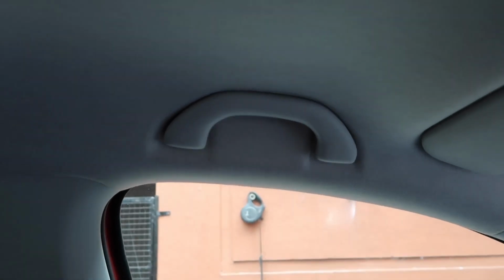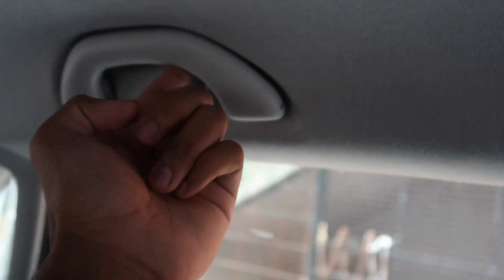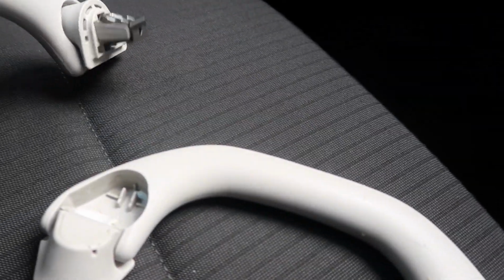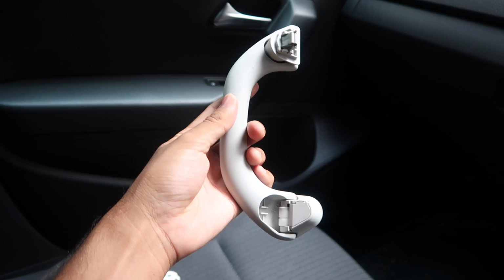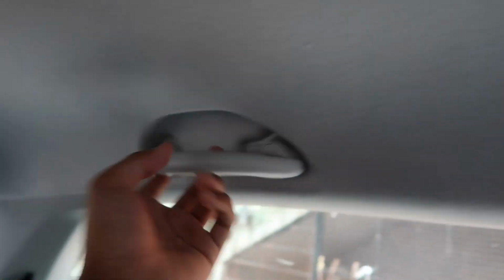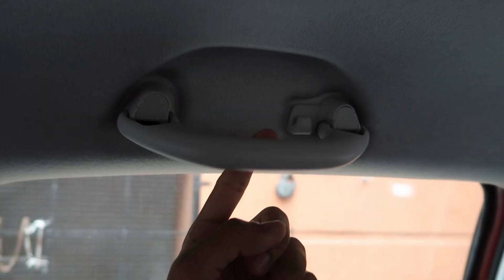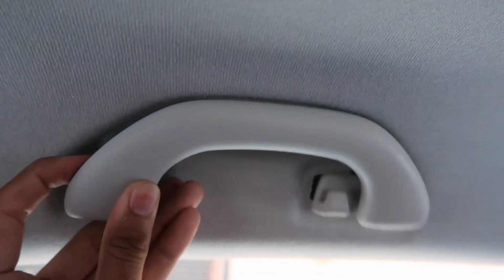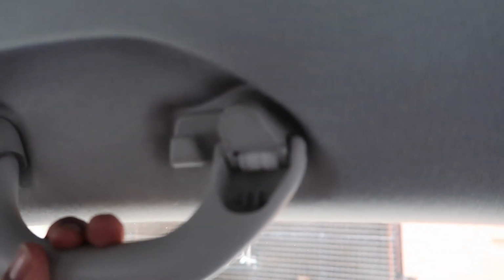Polo 6R OEM Spring Loaded Roof Grab Handles with Dampers - Understated Quiet Comfort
Hey guys, in today's quick video, I show you the difference between the stock India spec roof handles and the European variants of these handles which have a built-in damper inside them.

Here are some useful links on TeamBHP :-